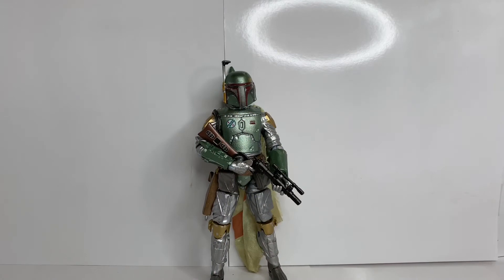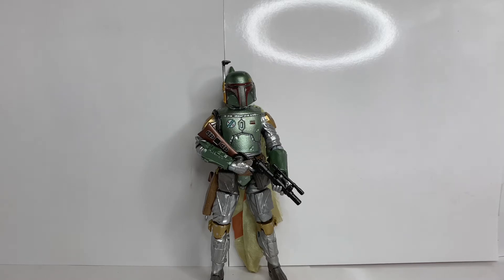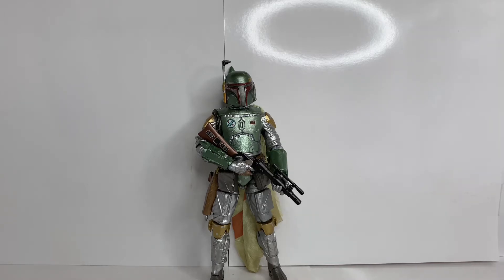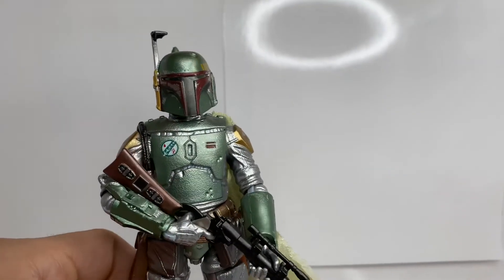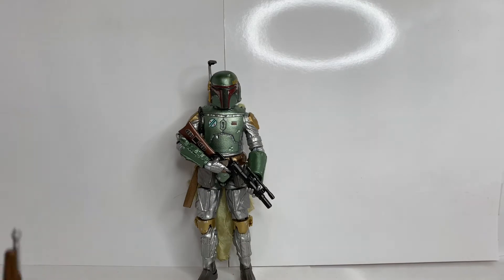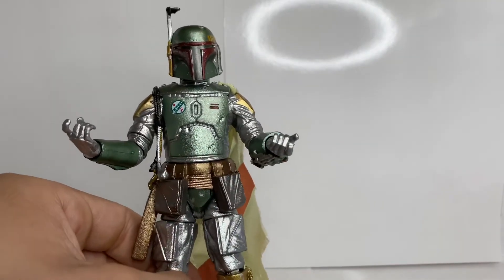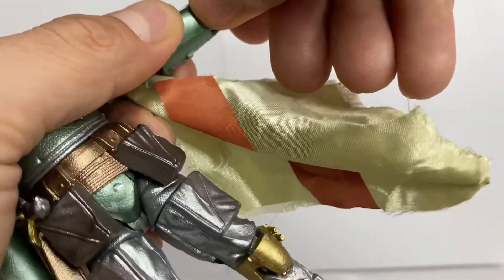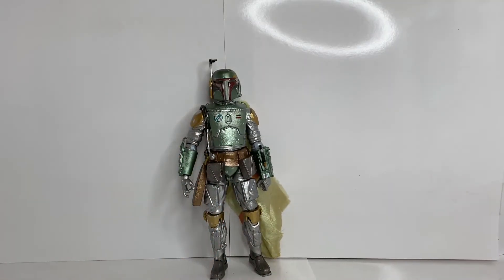Carbonized Boba Fett Review/Toy Photography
Review of the the Star Wars black Series Carbonized Boba Fett

Thank you so much for taking time out of your day to watch my video if you enjoyed it please remember to
And if you like the pictures in the video and want to see more follow me over @coolfigurez on Instagram